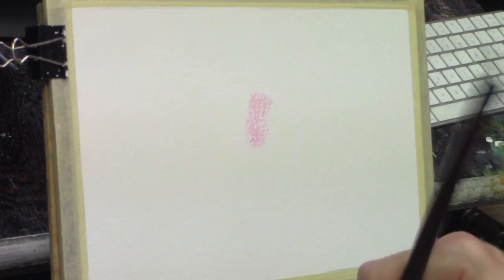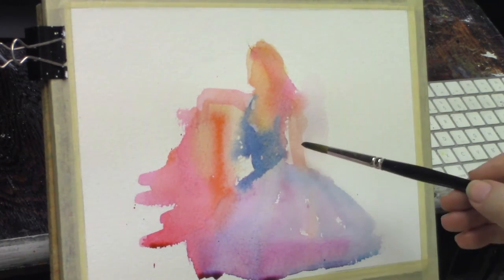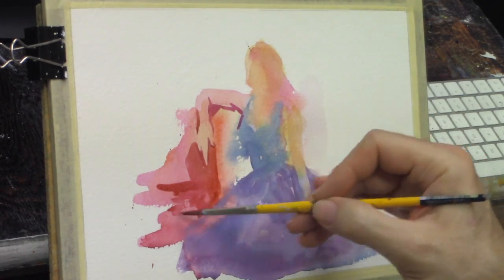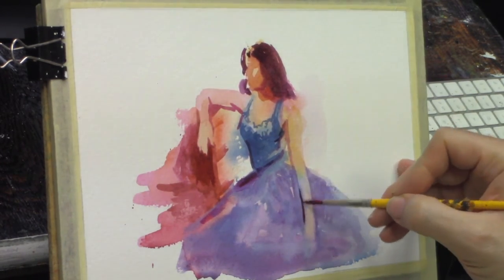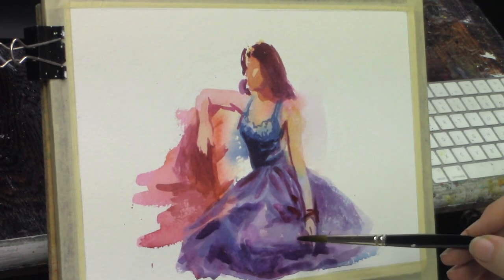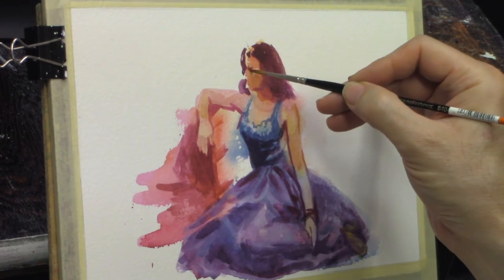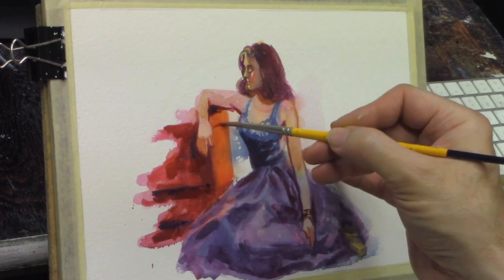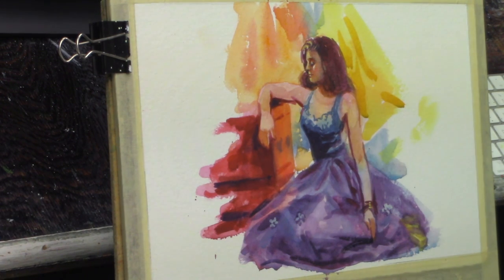Blue In Profile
This demo is a watercolor and casein painting on Arches cold press paper.